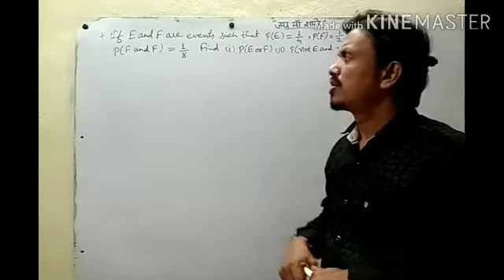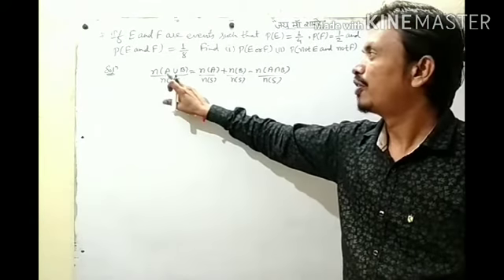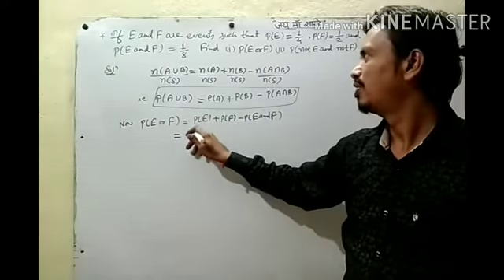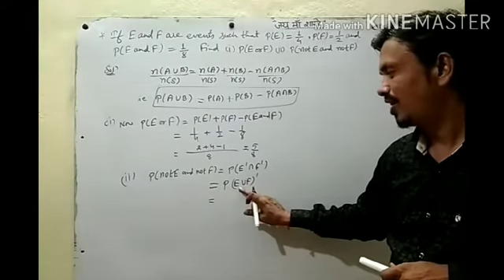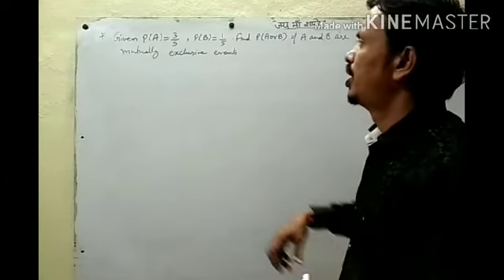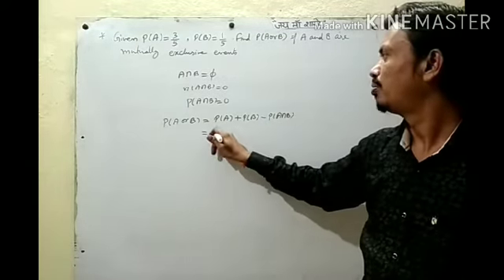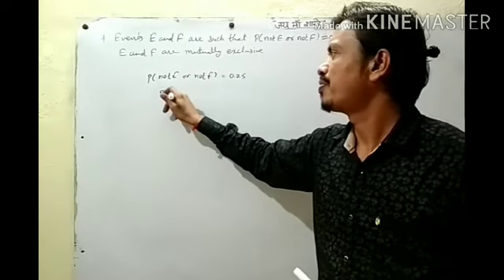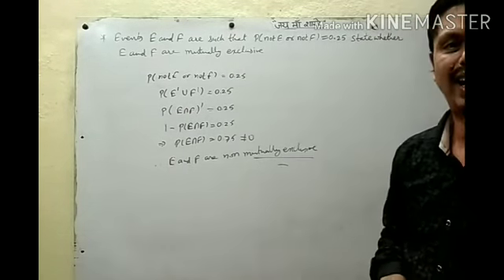Probability for class 11 (Ex.16.3 part2)